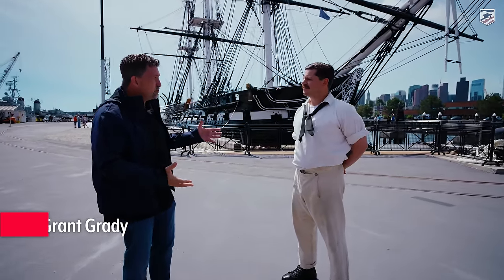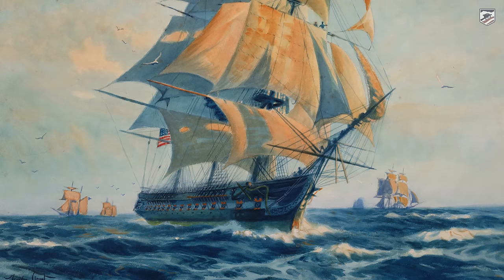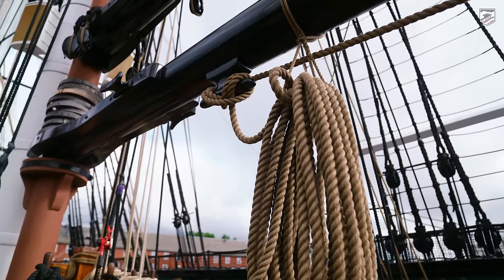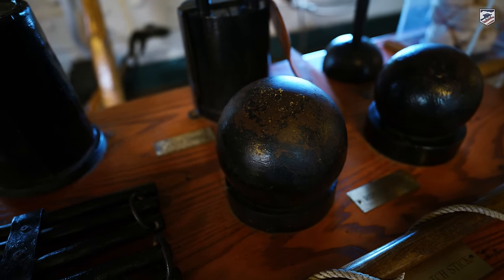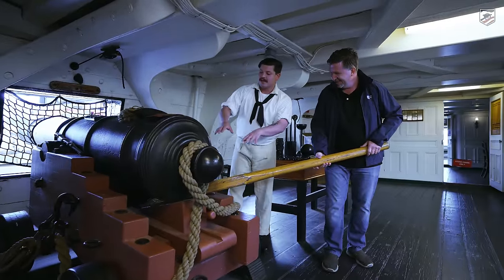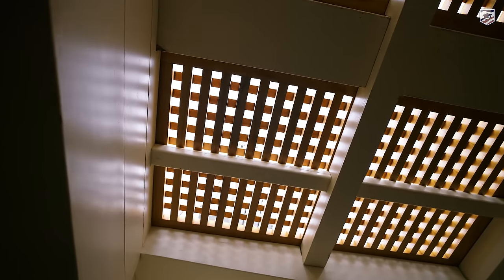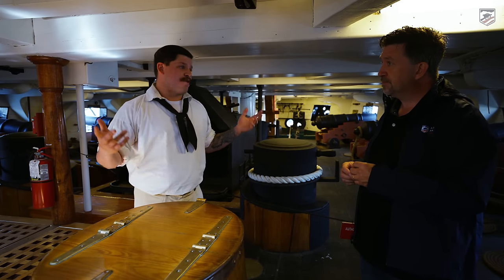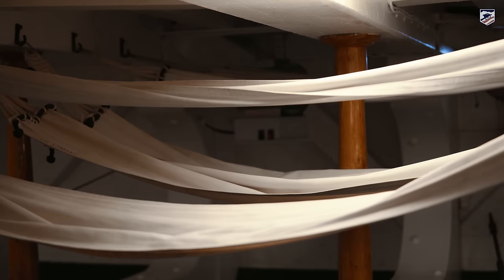The World's Oldest Commissioned Warship (still afloat*): The USS Constitution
Join us for a VIP tour of the USS Constitution in the Boston Harbor with Public Affairs Officer Grant Grady.